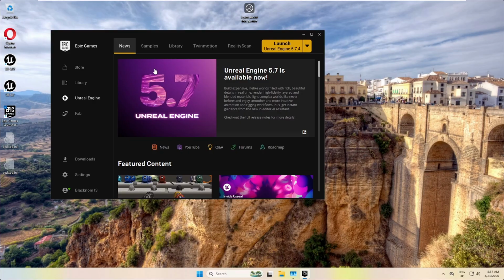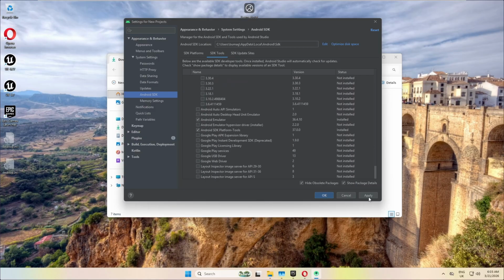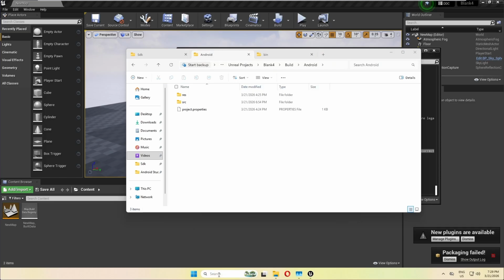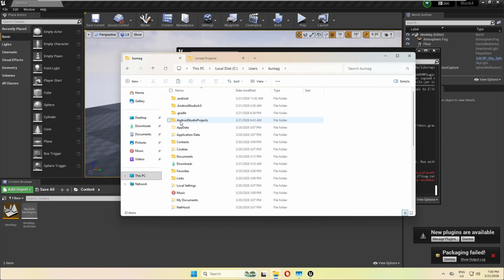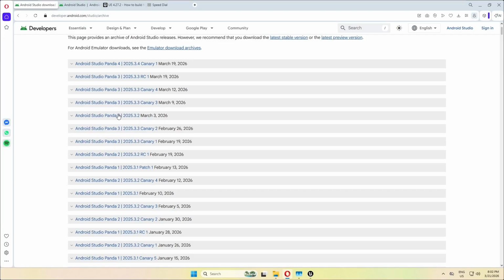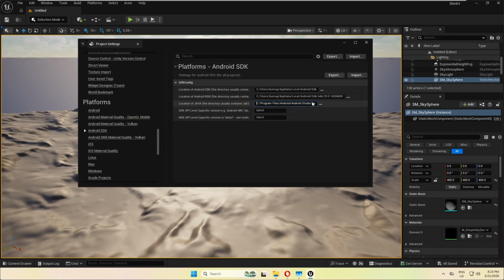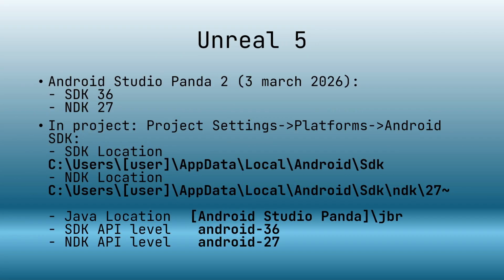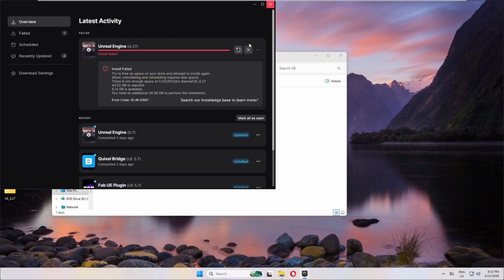Step by Step - BEAR minimum - Unreal Engine to Package Android apk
After this video, you should be able to package a simple Unreal Engine project to android apk, with the BEAR minimum installed components.

Key Generation Instruction:
keytool -genkeypair -v -keystore "[Your Project Location]\Build\Android\MyKey.jks" -keyalg RSA -keysize 2048 -validity 10000 -alias [Key Name You Want]

00:00 - Intro
01:16 - UE4 Android Studio 4.0
02:13 - Android Studio Configs for UE4/5
03:30 - UE4/5 Project Settings
04:57 - Generate apk Signing Key
06:13 - UE4/5 Project Settings
06:27 - UE4 Android SDK Configs
07:31 - Solving dx.bat and .jar Missing
08:47 - Incorrect Key Error
09:00 - UE4 apk Packaged
09:17 - UE5 Android Target Platform
10:08 - UE5 Android Studio
11:26 - UE5 Project Settings
12:15 - UE5 Solve Java Path Error
12:40 - UE5 Solve Incorrect NDK
13:25 - UE5 apk Packaged
13:38 - Summary
15:18 - Android SDK Being Global For UEs
16:49 - Change UE Folder Location
17:46 - Funny Bug